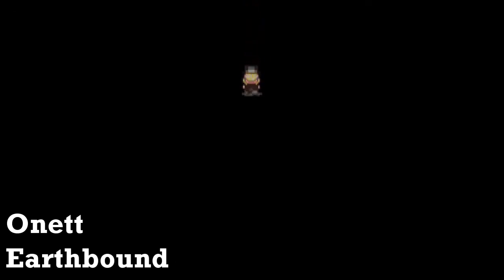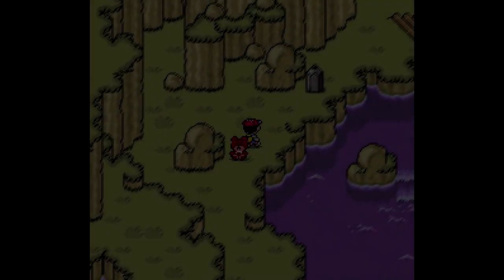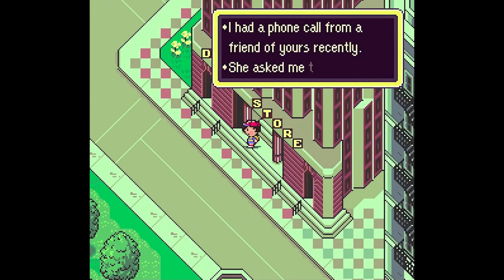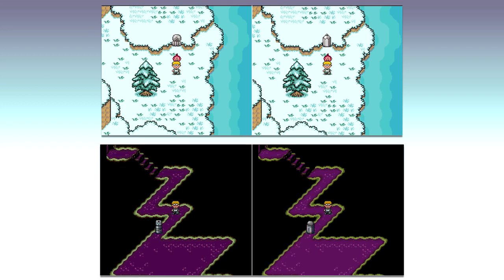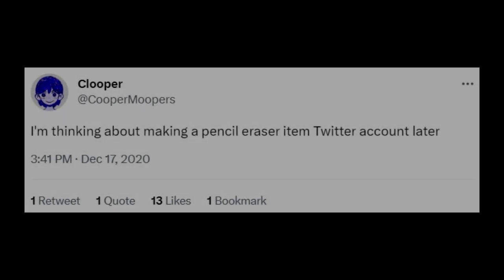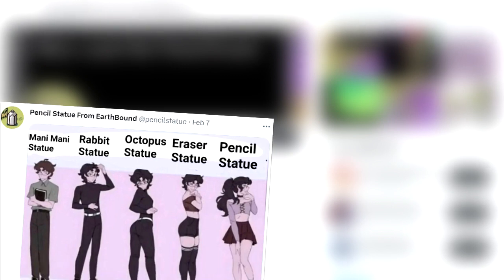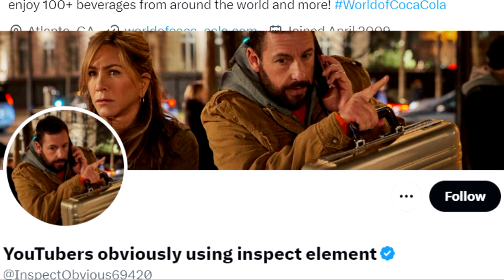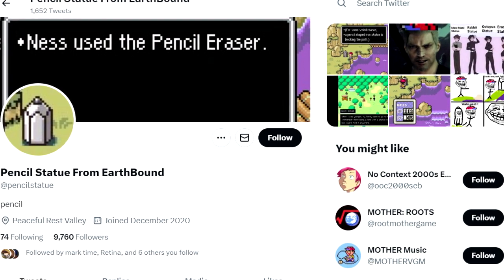The Earthbound Pencil Statue - A Comprehensive History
The quirky octopus inspired pencil statue with themes of blocking your path